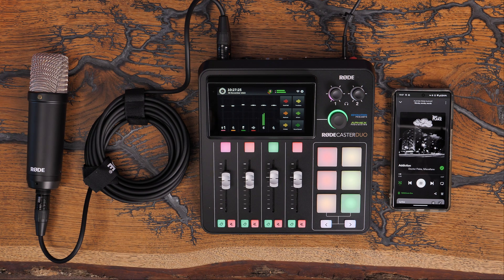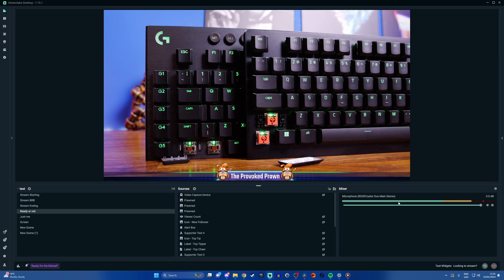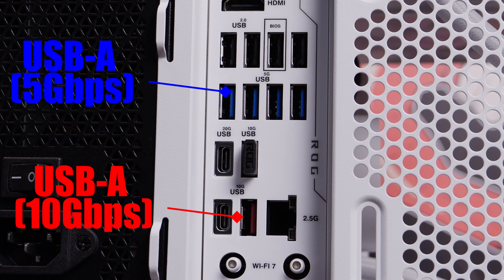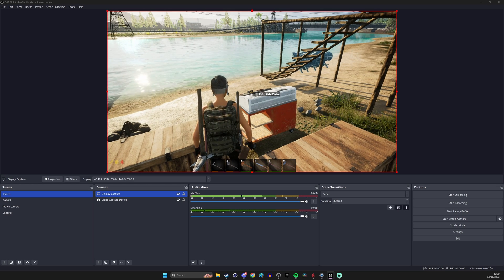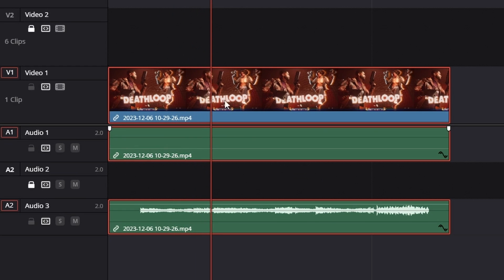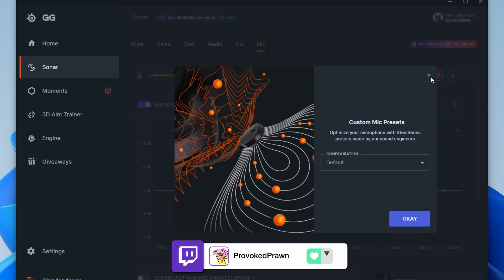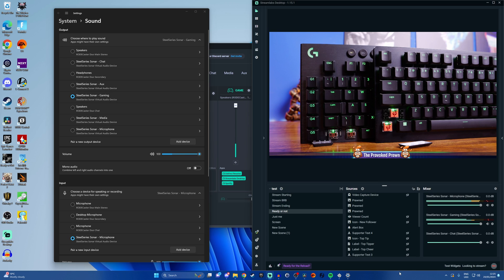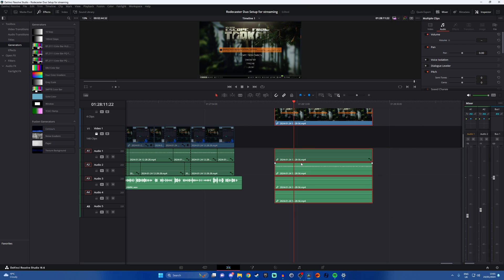Rodecaster Duo multi-track virtual audio recording for OBS and gameplay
In this video I'm giving you some tips and tricks on how to setup the Rodecaster Duo for streaming on a single PC setup while still having multiple video audio tracks that you can separate in OBS or Streamlabs and then use for gaming clips, tips and tricks videos and more. These are a bit more complicated than they should be but will hopefully help you work out how to do it!

Amazon UK
Amazon FR
Amazon IT
Amazon DE
Amazon CA
Amazon AU

Features of the Rodecaster Duo:
Compact integrated audio production studio for podcasters and content creators
Ultra-low-noise, high-gain Revolution Preamps™ (-131.5dBV EIN, 76dB gain)
Two high-quality Neutrik® combo inputs for connecting microphones, instruments and line-level devices
Built-in wireless receiver for connecting up to two RØDE Series IV transmitters (including Wireless PRO, Wireless GO II and Wireless ME)
Seven individually assignable channels with four broadcast-quality physical faders and three virtual faders
High-performance quad-core audio engine
Studio-grade APHEX® audio processing and on-board effects
Six fully programmable SMART pads with bank switching
3.5mm TRRS input for connecting headphones and headsets
Dual USB-C interfaces for connecting two computers or mobile devices
Compatible with a range of RØDE USB microphones, allowing for an additional mic input
Advanced Bluetooth® connectivity for high-quality phone call integration
Multitrack or stereo recording to a microSD™ card, USB storage device or computer
Two high-power headphone outputs and balanced ¼-inch line outputs
5.5-inch high-definition touchscreen with haptic feedback and rotary encoder for easy navigation and control
New features and enhancements via regular firmware updates
Included podcasting master class courtesy of MZed (more info)
Designed and made in RØDE’s state-of-the-art facilities in Sydney, Australia

TimeStamps
00:00 Hello
01:03 Initial basic Rodecaster Duo setup
02:09 Multi-track virtual audio setup
03:01 Use both USB connections
03:46 Custom Routing and Mix Minus
04:16 Windows sound settings
04:39 Setup in OBS or Streamlabs
05:41 Output audio recording tracks
06:21 Editing audio clips
06:52 SteelSeries GG Sonar Option

😍Special Thanks😍
to my YouTube members:
SirSpawnsALot, Meatykeyboard, Rawrr483,  Space Cannons, Mike S, Jason Morgan,  Starastin, McFarty, Kraken Tortoise,  Gaming Nomad, Jay Shank 007,
Beaster Bunny, Spandau Guy, Steve Patterson, Chris Thompson,  D Shaddix,
Hao Vo,  Scott Chappelle, Sotong, AuF5guy, Friendly Fire, Bhushan Mahesh Gandhi, Elbert McCormick, Fazu Battlecaster and you?

MANNINGTREE
CO11 9BE
United Kingdom